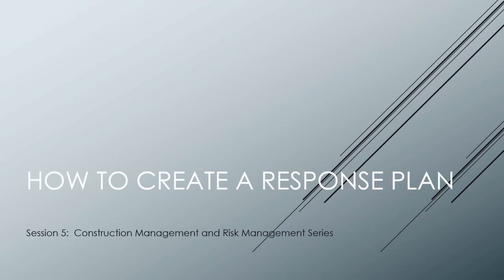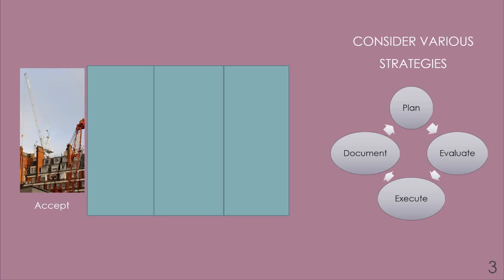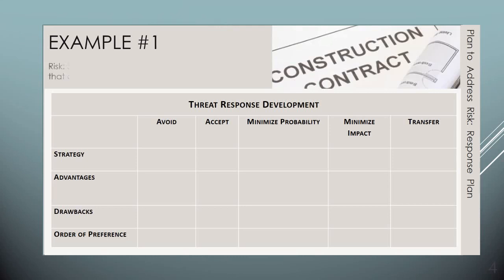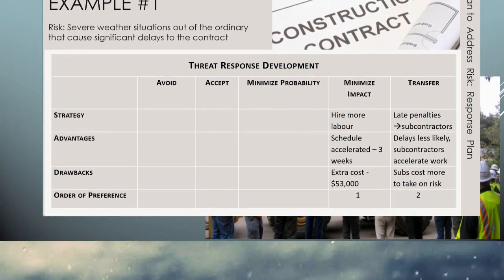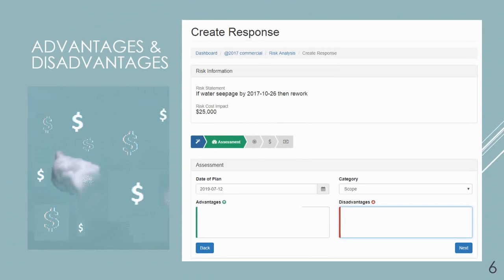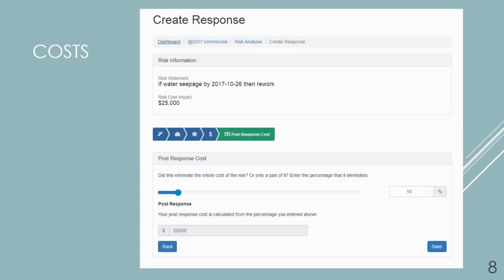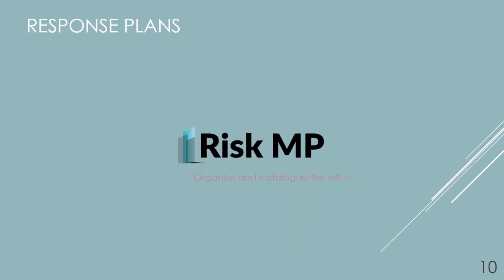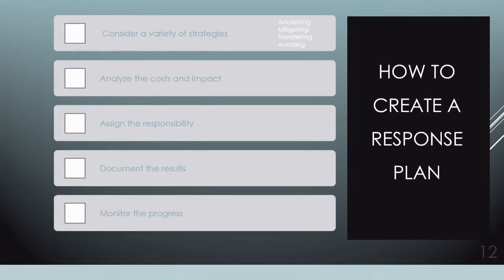Response Plans: Addressing Construction Risk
In session 5 of the Construction Management and Risk Management Series, we take a look at how to create a response plan for each risk that may occur in our construction project.  This video describes the process and key information required in the response plan.

Using RiskMP, we can make the process faster and digital.

To join a seminar on Risk Management for construction, go to risk-webinar.com